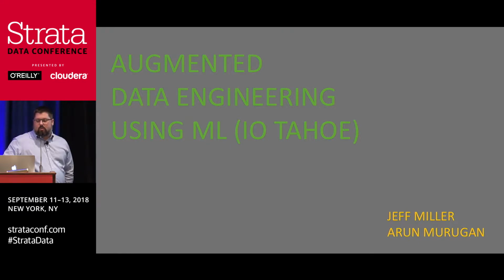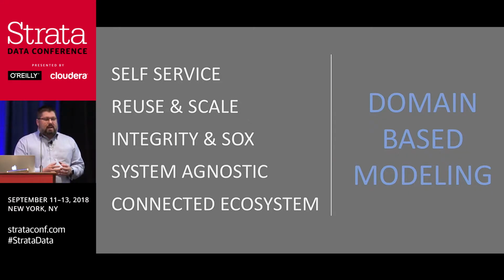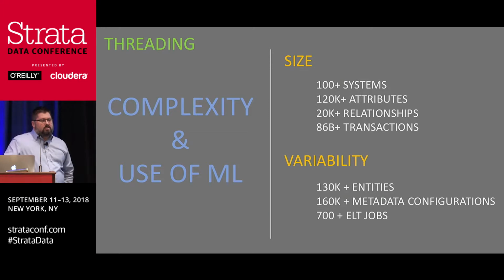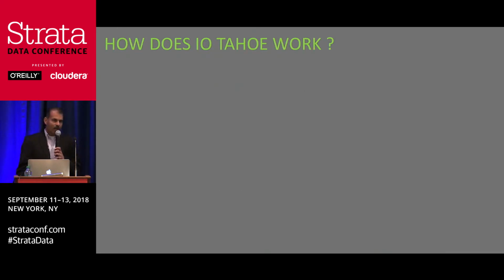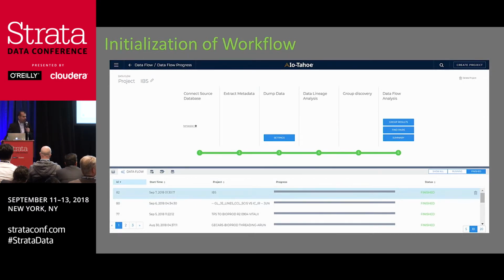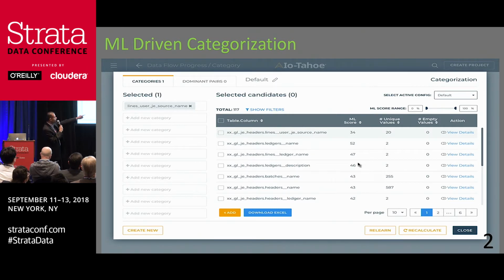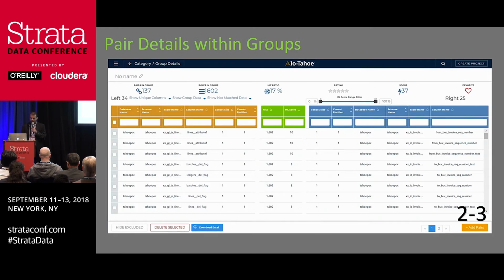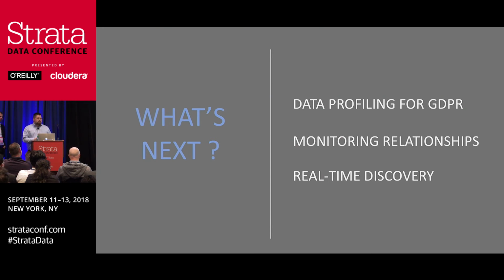Augmented Data Engineering | Strata NYC 2018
Discover how GE uses machine learning (powered by Io-Tahoe) in data discovery and profiling for data engineering.

Today’s technology allows us to gather, transform, and consume data at a scale and complexity that was previously unimaginable. As companies leverage these new capabilities, it remains critical that they are able to discover and surface the relationships between events and transactions captured from different systems and processes. Use cases such as financial reporting and analysis require a well-integrated, harmonized, and accurate data model.

GE is leveraging the power of machine learning in data discovery and profiling as its data engineering teams surface the threads among its data assets. This data threading is essential in delivering next-generation analytics and powers an increasing catalog of data science models and microservices. Join Arun Murugan and Jeff Miller to learn how GE’s data engineers adopt machine learning to deliver an integrated set of enterprise canonical models to deliver value to the enterprise.

Topics include:

•Business criticality of finance closing process and dependency on analytical solutions

•Data modeling needs for enterprise data lakes

•Why data threading is important

•Machine learning use cases for data associations and correlations

– to learn more about Io-Tahoe's Smart Data Discovery platforms.